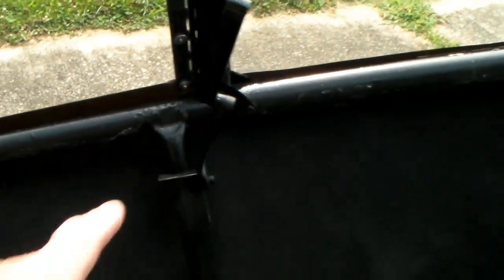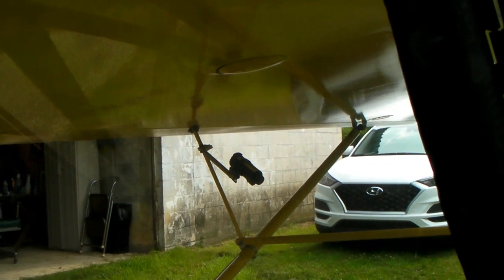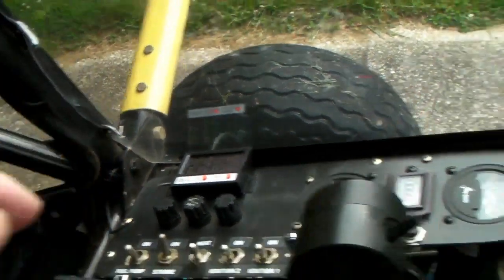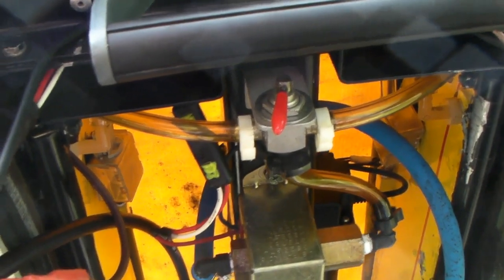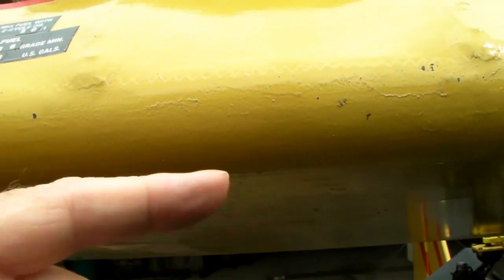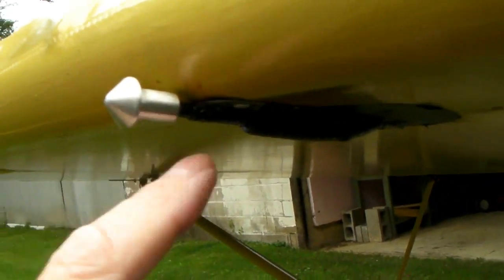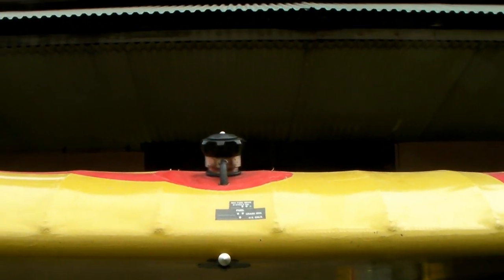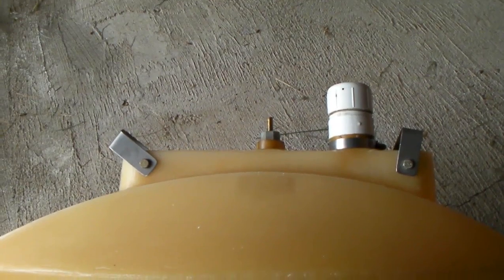Ultralight Fuel System on the Chinook extended range tanks.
Chinook Ultralight extended range tanks with large central in-wing fuel tanks of sheet steel are explained. Just one way to do it, but there are many.
Electric fuel pump, fuel selector valves, and venting are explained.
Extended range fuel tanks are the original "football" type that hang from the struts. Total capacity on this Chinook+2 is 26 gallons.  Engine is Rotax 582 gray head from 1994. Fuel is 87 octane with 10% ethanol. 4 GPH @65 mph.